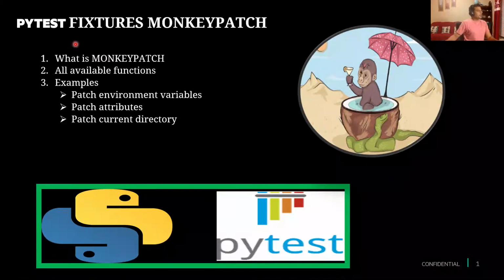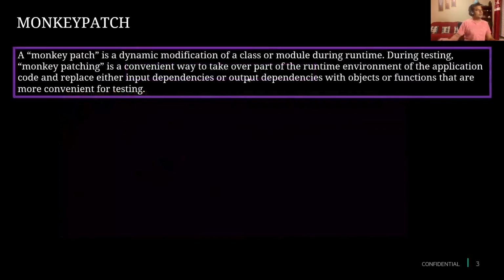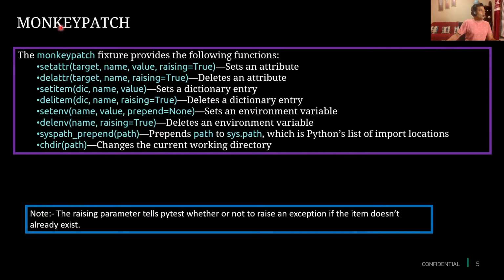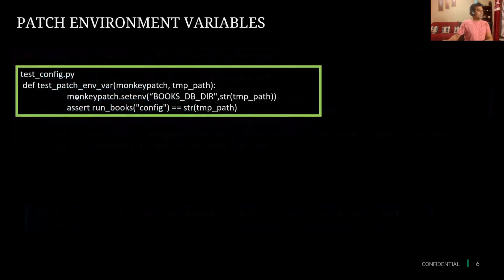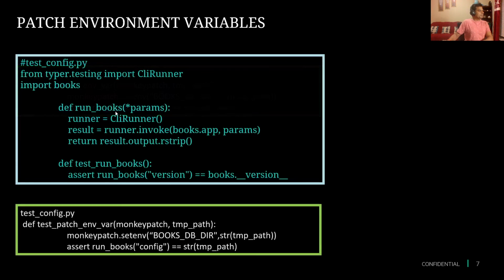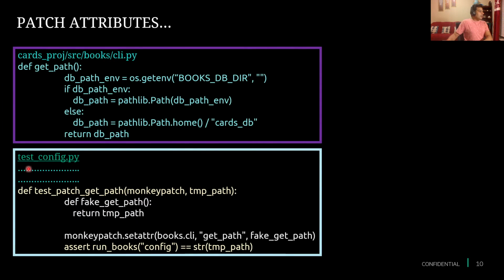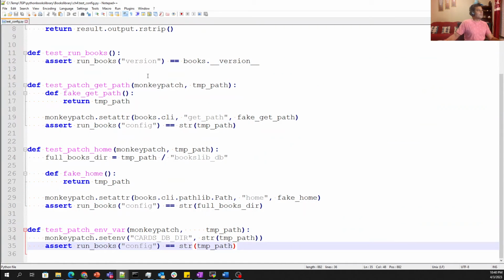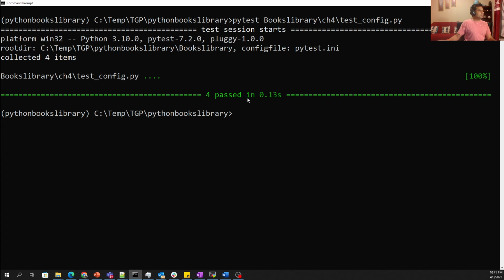38. Pytest fixtures MONKEYPATCH | monkey patch |tmp_path | Gorilla | Rajiv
A “monkey patch” is a dynamic modification of a class or module during runtime. During testing, “monkey patching” is a convenient way to take over part of the runtime environment of the application code and replace either input dependencies or output dependencies with objects or functions that are more convenient for testing.

Why use monkey patch:
Bug fix| verification
Modify external library for tests
Modify standard library for tests
Avoid complex REST calls
Reduce execution time
Produce dry run test suites
Handy for integration testing

The monkeypatch fixture provides the following functions:
setattr(target, name, value, raising=True)—Sets an attribute
delattr(target, name, raising=True)—Deletes an attribute
setitem(dic, name, value)—Sets a dictionary entry
delitem(dic, name, raising=True)—Deletes a dictionary entry
setenv(name, value, prepend=None)—Sets an environment variable
delenv(name, raising=True)—Deletes an environment variable
syspath_prepend(path)—Prepends path to sys.path, which is Python’s list of import locations
chdir(path)—Changes the current working directory